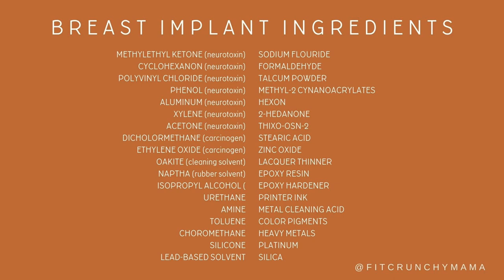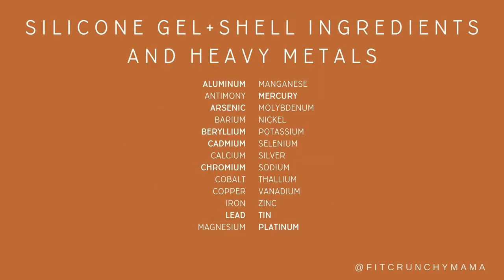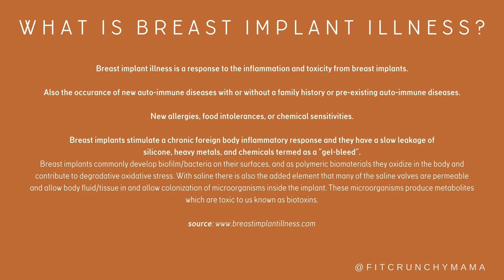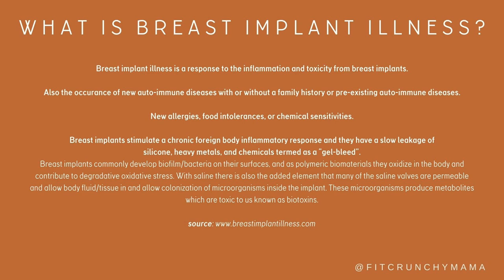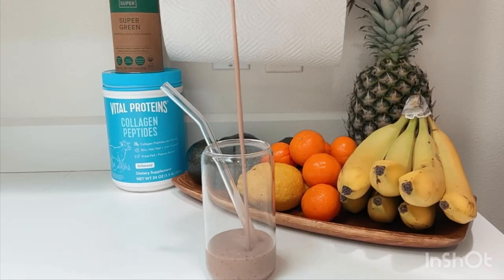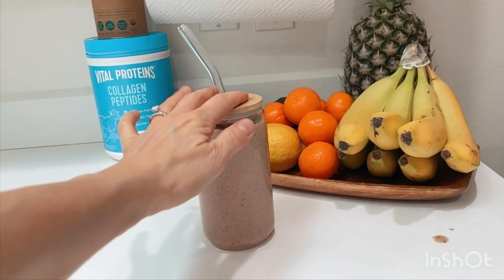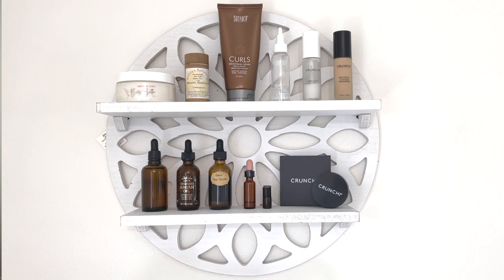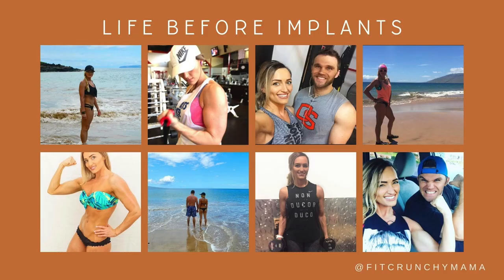Breast Implant Illness: My Symptoms, Story, Breast Explant Journey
All about Breast Implant Illness: My Symptoms, Story, Breast Explant Journey

Time Stamps:
00:00 Intro
01:07 Toxic Ingredients
01:30 BII Symptoms
01:33 Breast Implant Illness
02:09 My Story
05:01 My Symptoms

Facebook Group to search for: Breast Implant Illness And Healing By Nicole

Understanding The Importance And Reason for A Proper Explant to Resolve Symptoms And Remove Toxins

Music Attribution:
Artist: Patrick Patrikois
Song: Glory Bee